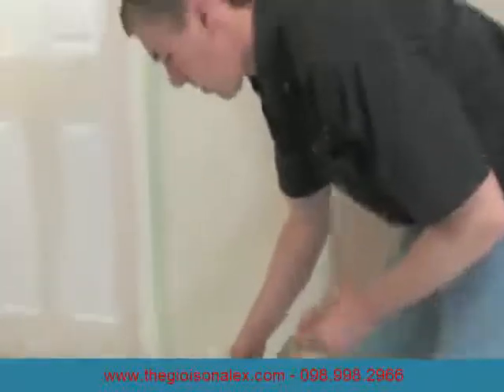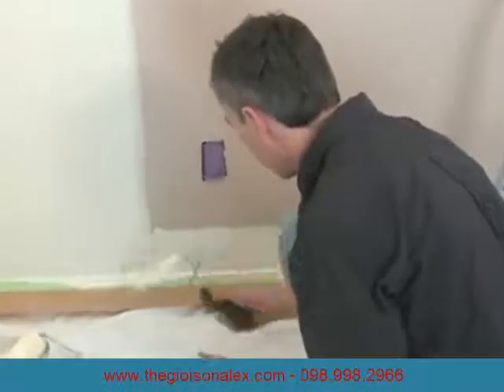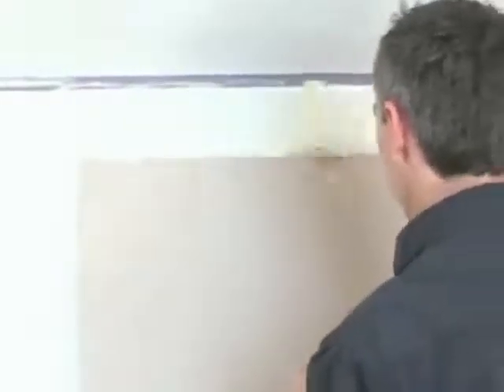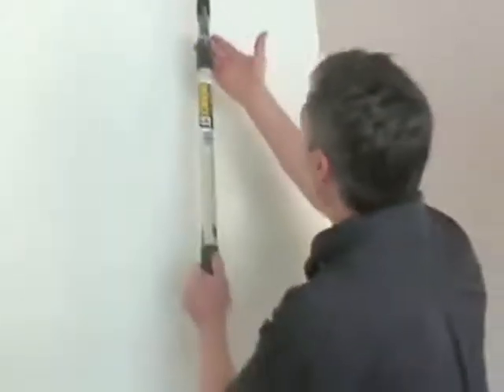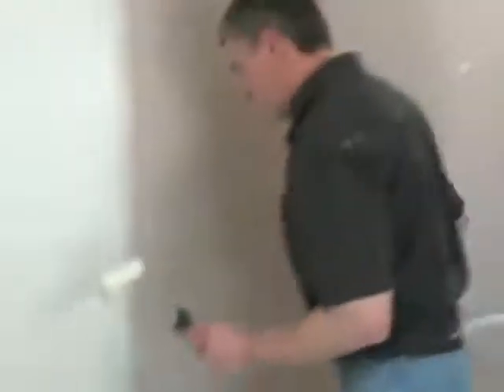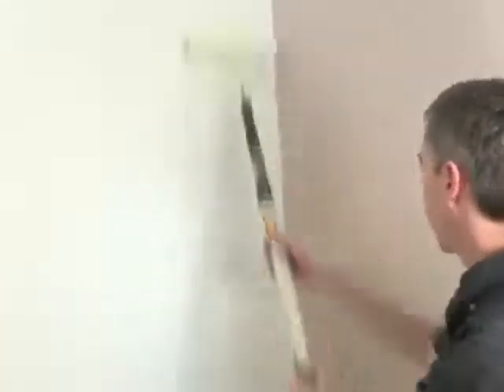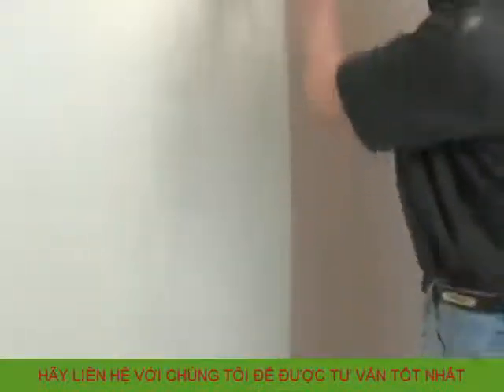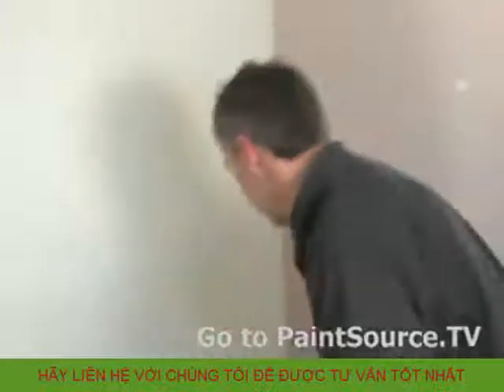BẮT ĐẦU SƠN TƯỜNG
Hướng dẫn cách xử lý tường trước khi sơn